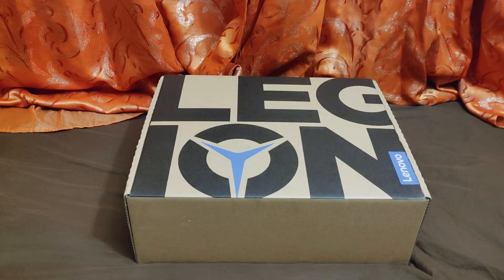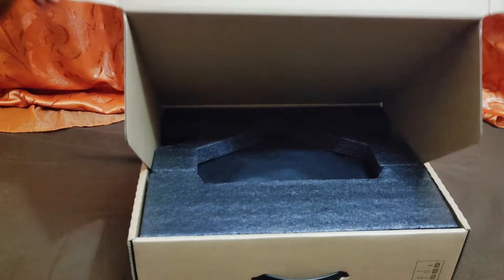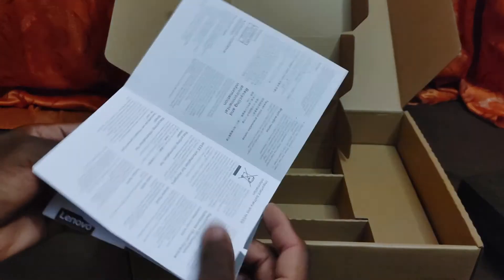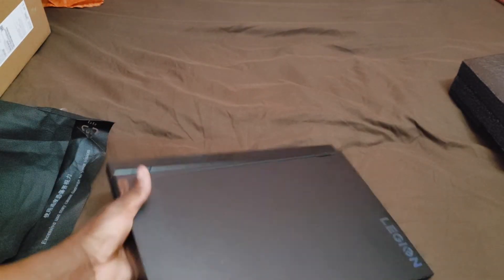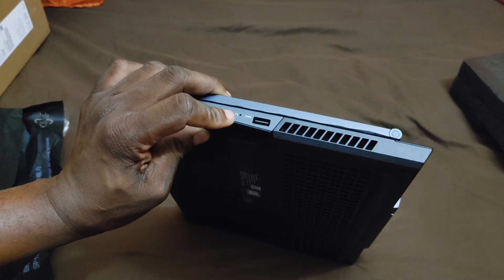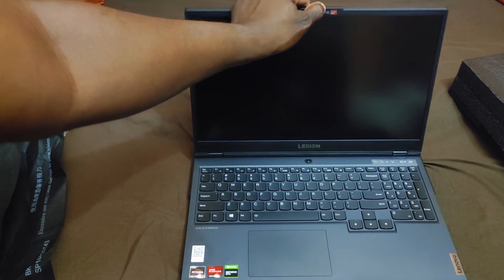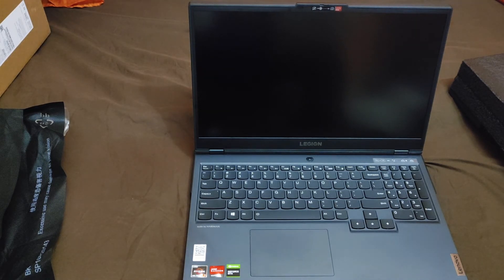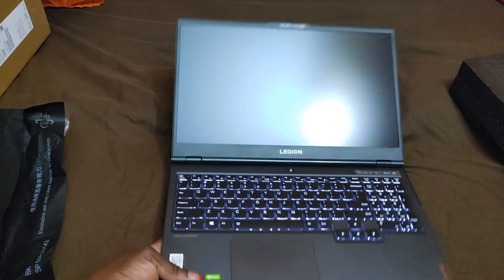Lenovo Legion 5 AMD 4000 series unboxing: Best gaming lap top for the price?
This laptop is widely considered to be oen fo the best at this rice range. It si colour accurate, fast and quiet. See my unboxing of this remarkable system.